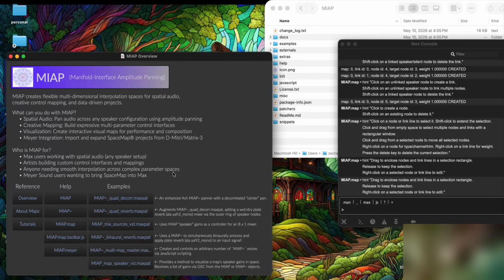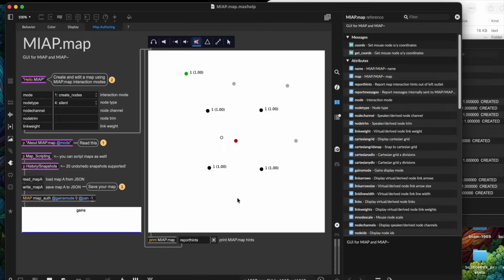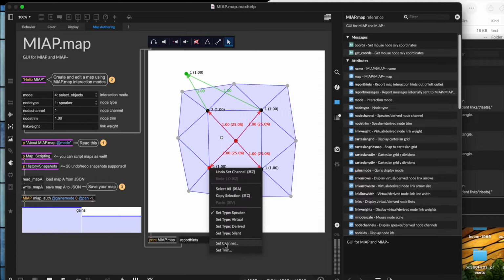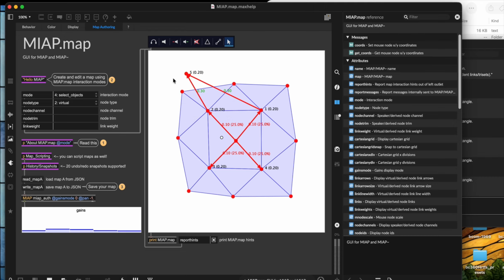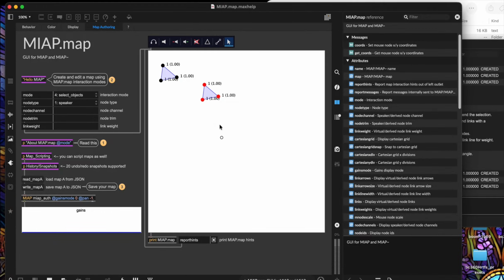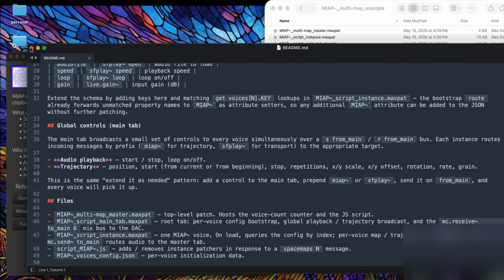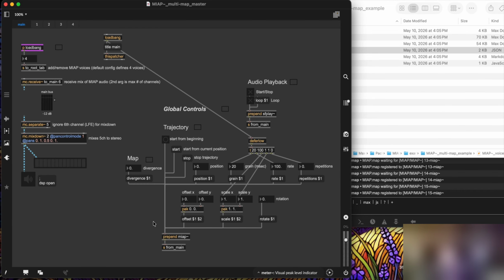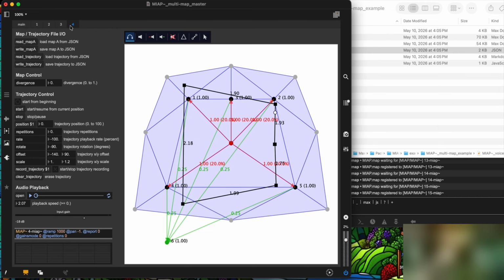MIAP v2.2: what's new?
Overview of updates and changes in MIAP v2.2!